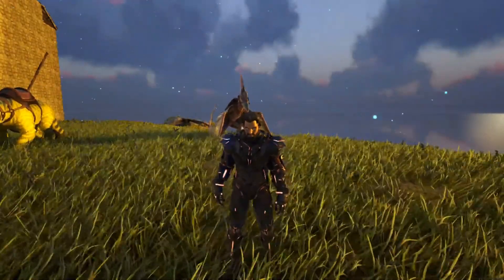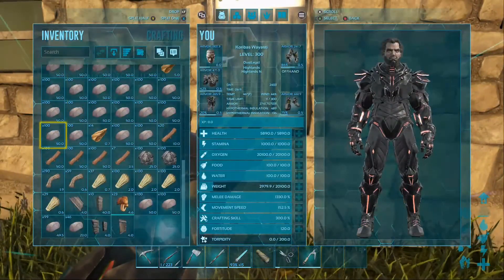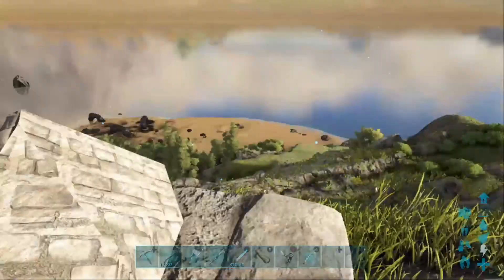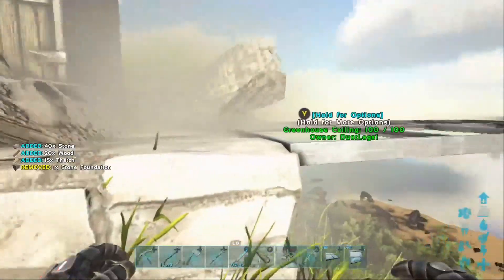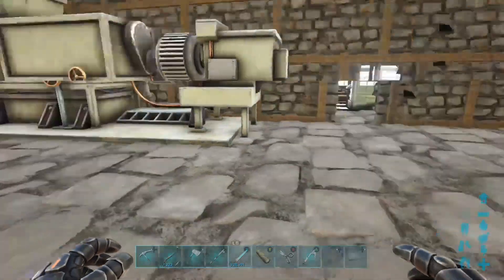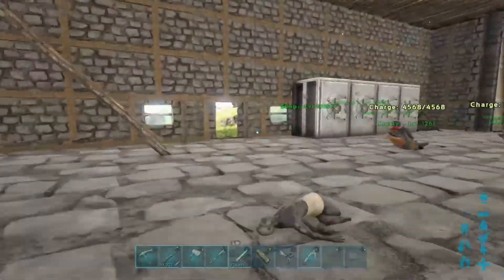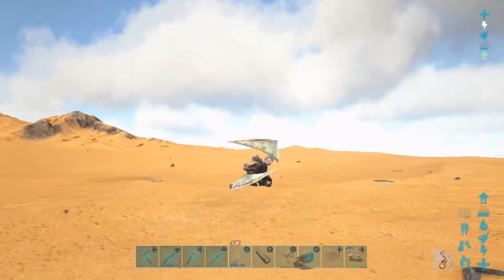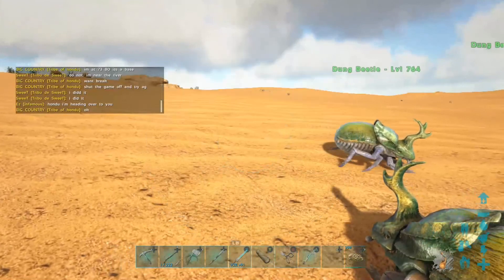Greenhouse Effect (E14)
Time to make a green house and prep for using my green thumb. Sorry about the quality new editing system and still trying to get uesd to it.